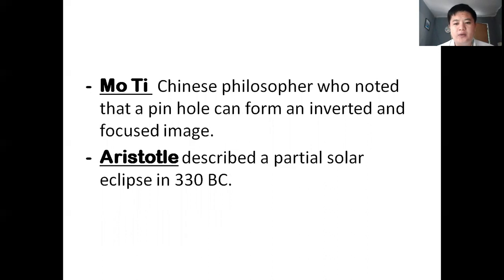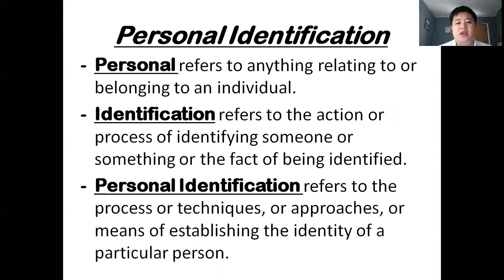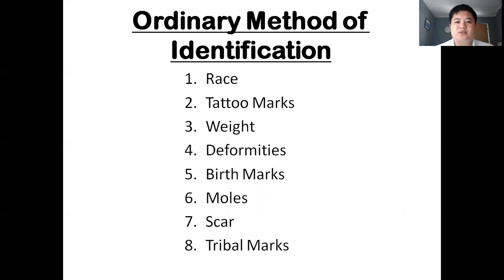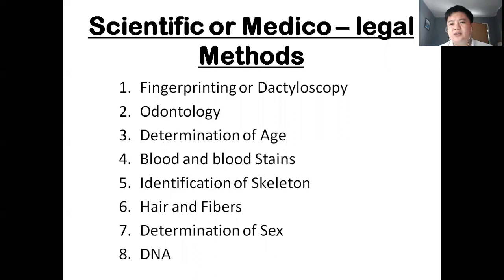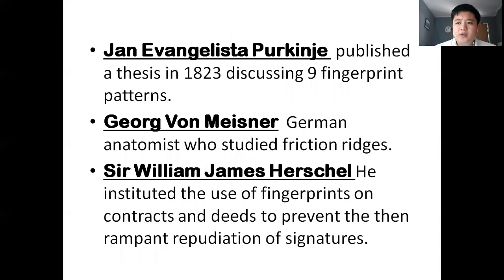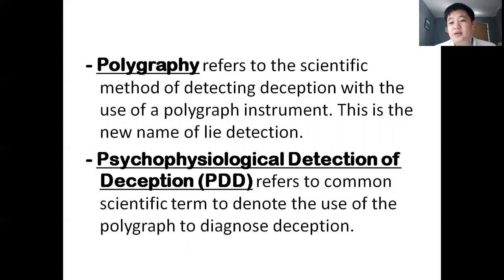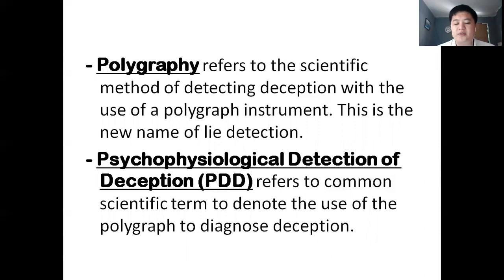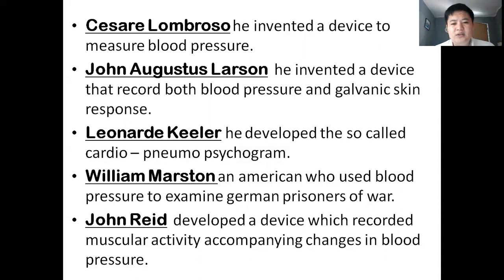TERMINOLOGIES AND PERSONALITIES IN CRIMINOLOGY (Areas of Criminalistics)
This video explain and discuss the different areas of Criminalistics.